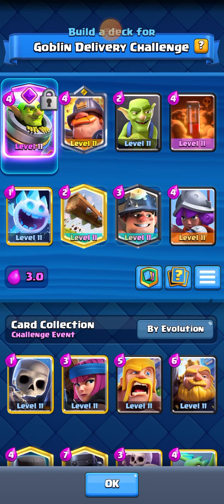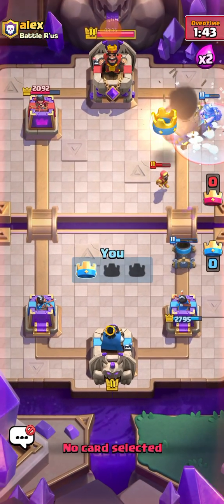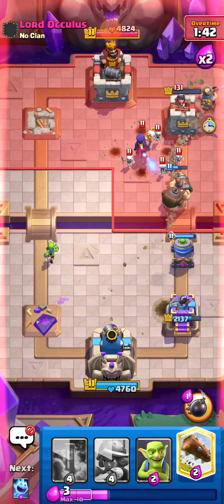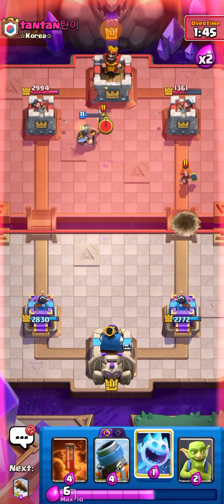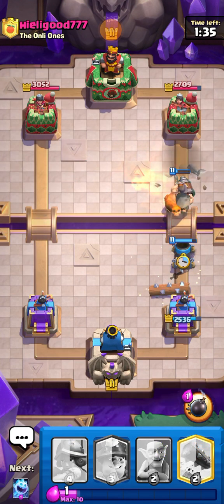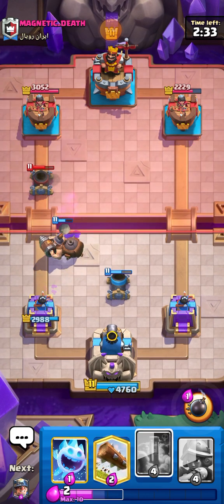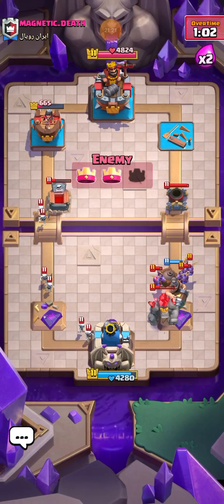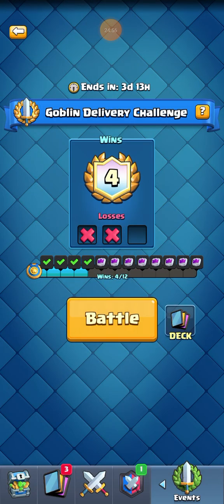Best Deck for GOBLIN DELIVERY CHALLENGE!! TRY IT!!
I'm here just to have a good time and share that with others. I'm not a pro but I definitely know how to play the game well enough. Disclaimer I do make mistakes, but like my mom says do the best you can at everything.

if you guys have any video suggestions I'd appreciate that, please comment and I'll try to reply to as many as I can.
Love from Shark